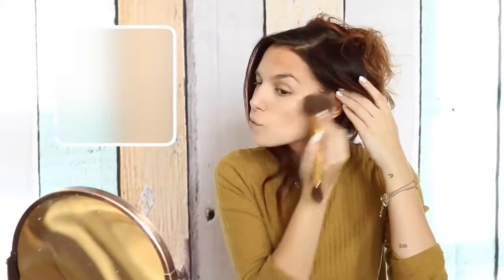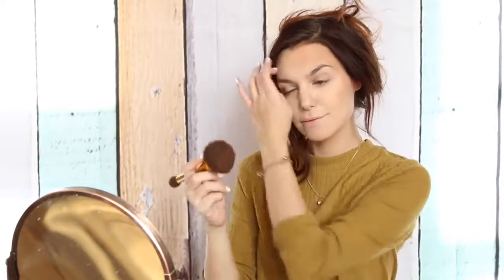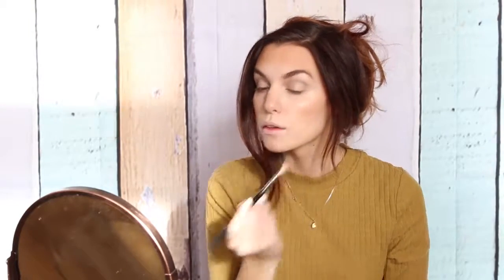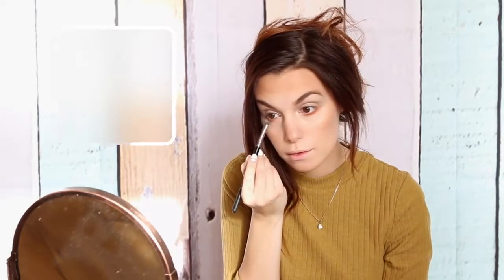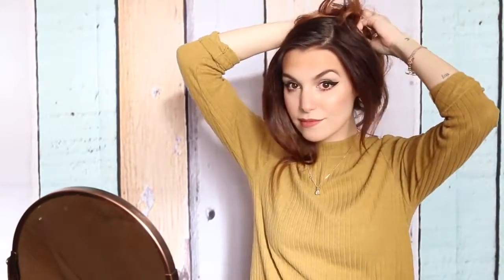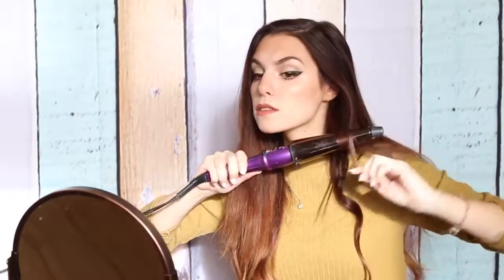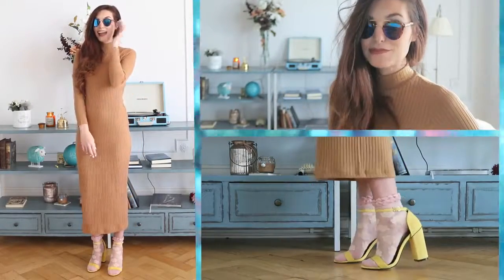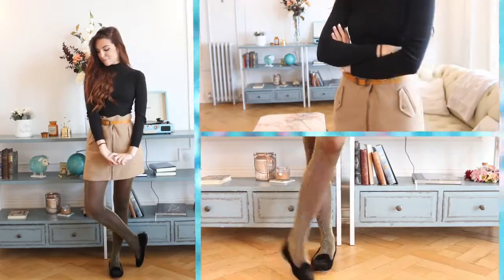THE 70s makeup Marzia's Style (HD Reupload!)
Another one of Marzia's makeup videos that she unfortunately deleted